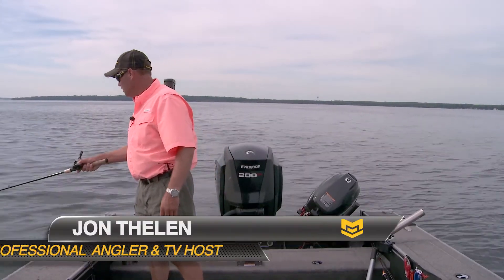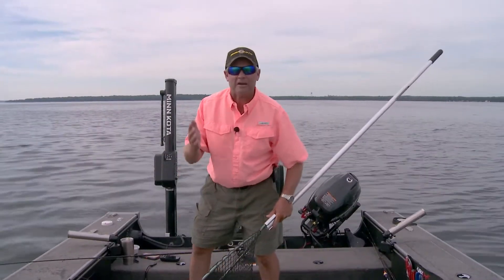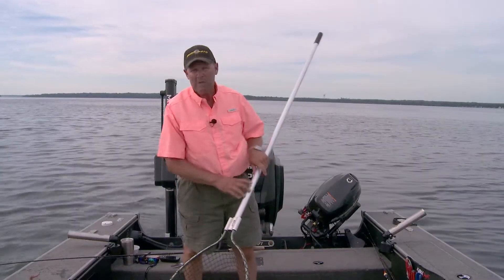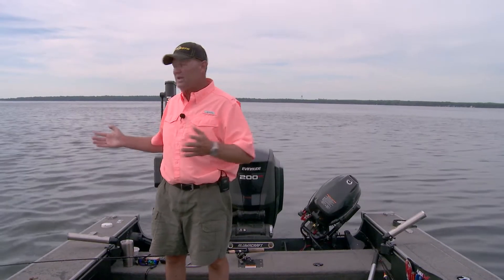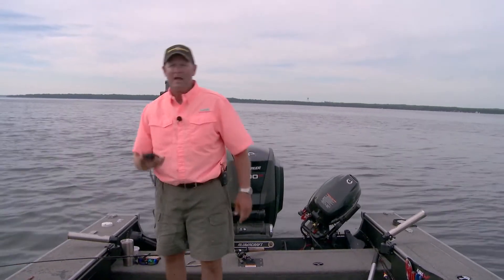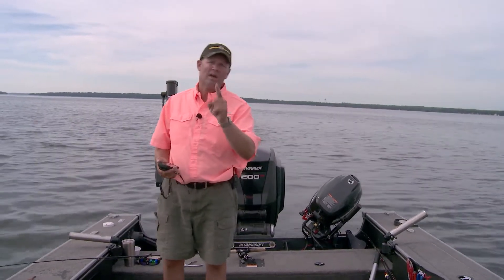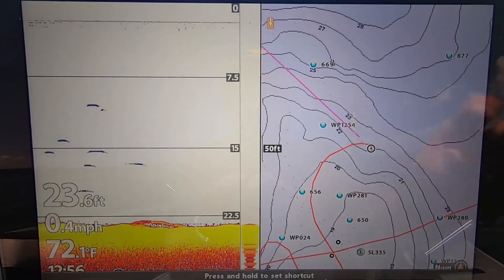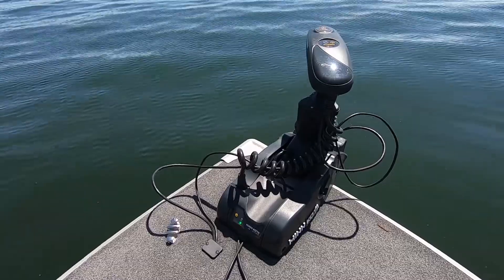How To Choose The Best Electric Trolling Motor For Your Boat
Jon Thelen talks about his electric trolling motor and why he chooses to run the Minn Kota Ulterra on his Alumacraft T-Pro.